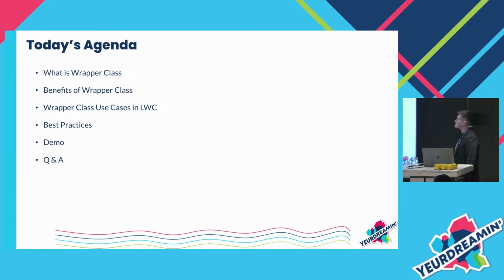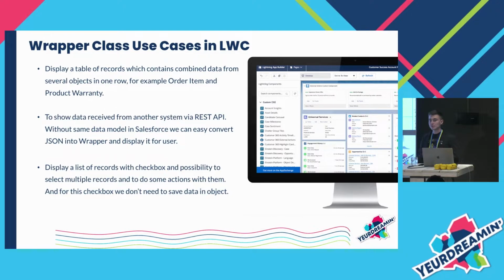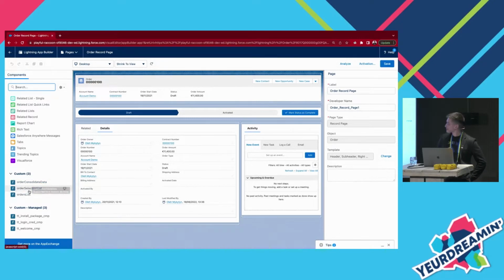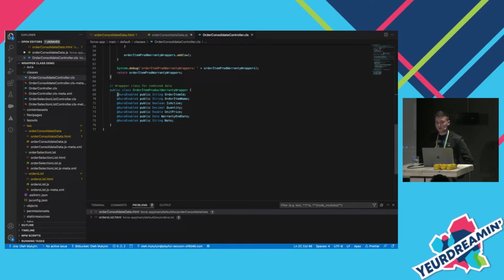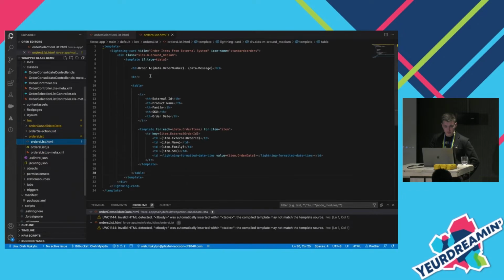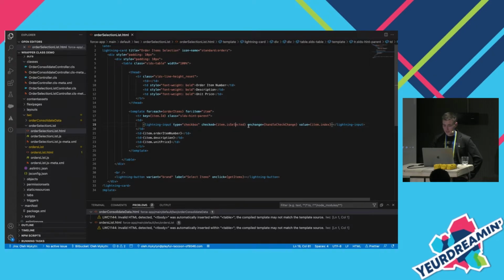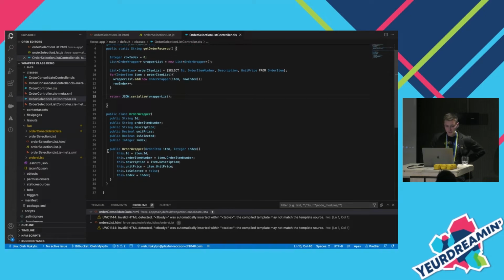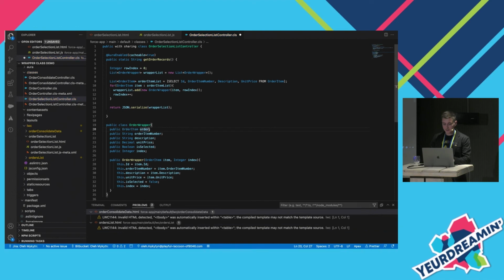Oleh Mykytyn - What is Wrapper Class and How to use in with LWC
At some point in time, each Salesforce developer meets with the Wrapper class as it gives some extra flexibility to us.

You've probably already worked with it in Aura Component or Visualforce but what about Lighting Web Component?

Do we have such a possibility there and if yes, how can we use wrappers there, and easily connect it with Apex.